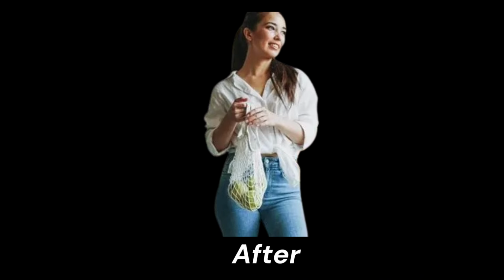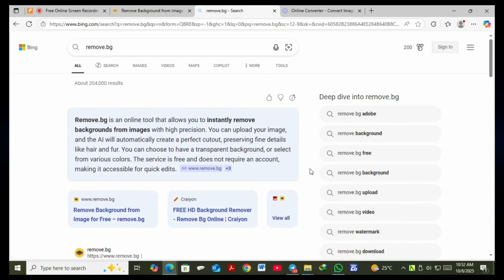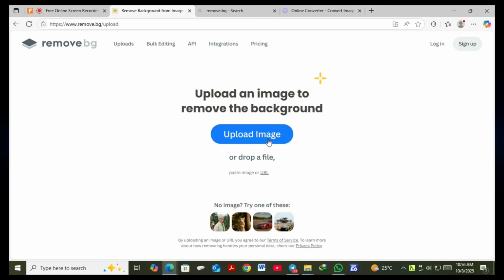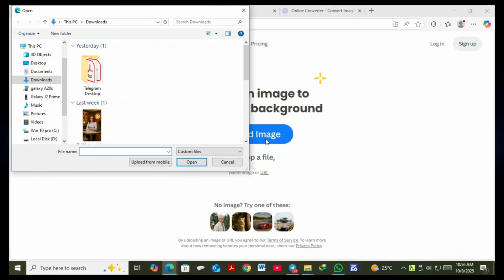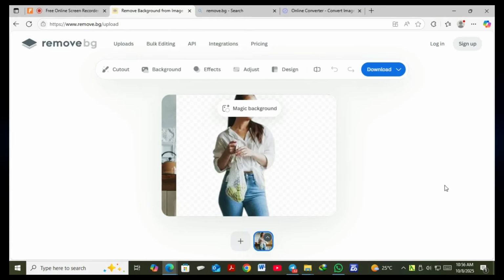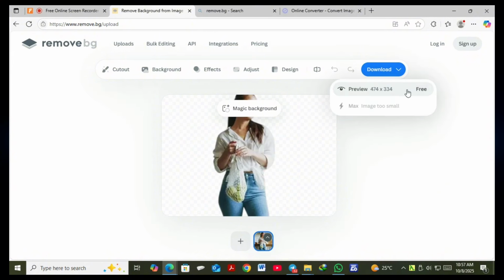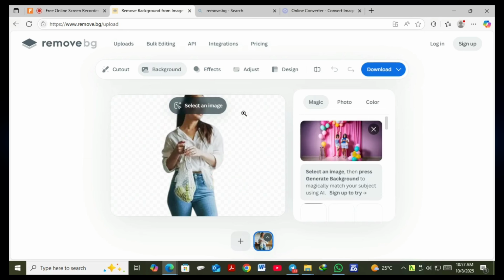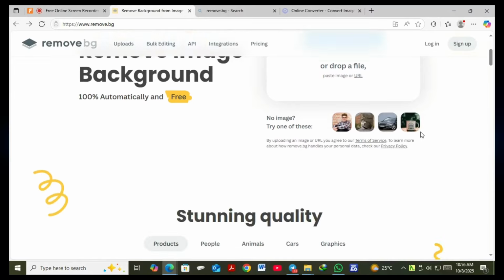How to Remove Background From Any Photo Free & Easy 2025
Learn how to remove photo backgrounds for free using easy online tools in 2025. This tutorial will guide you through the process of eliminating unwanted backgrounds from your images without spending a dime. Discover the best online tools and techniques to make your photos stand out. Whether you're a photographer, graphic designer, or social media enthusiast, this video will show you how to achieve professional-looking results without breaking the bank. Remove photo backgrounds quickly and easily with these free online tools and take your image editing skills to the next level.